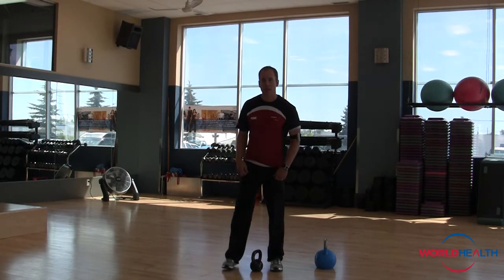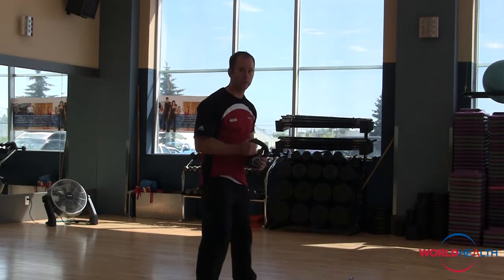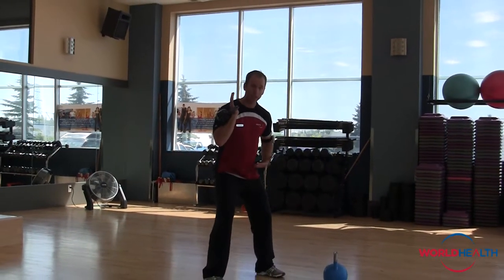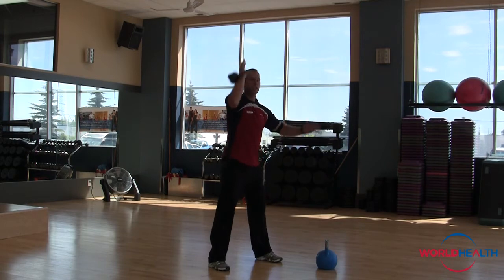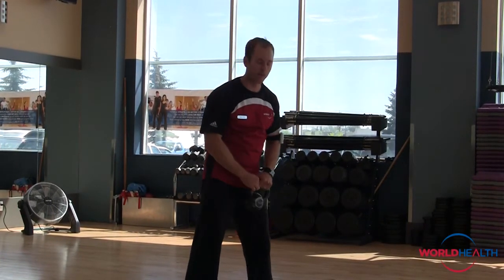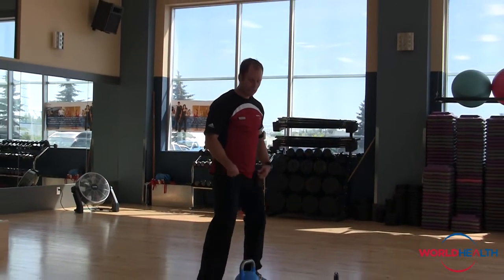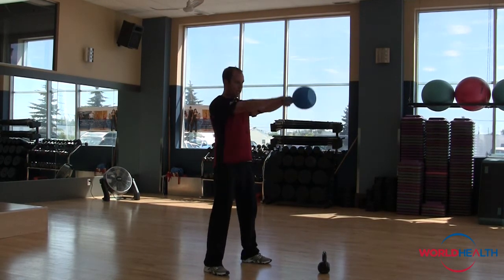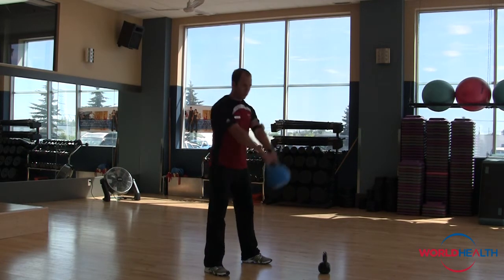Kettlebell Training - Calgary Gyms Workout of the Week #2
Watch as Shane demos the Workout of the Week with Kettlebells, available at all World Health Calgary locations. Make sure to ask a trainer at your local gym if you have any questions about working out with Kettlebells.

KettleBell Push Press
Stand feet hip-width apart and the KB in the "rack" position, bent arm resting against the trunk and the palm towards the midline to create a triangle.

Movement :
Dip the lower body into a shallow squat.
Powerfully extend lower body and shrug shoulder to accelerate KB up.
Finish movement by extending arm overhead.
As the KB's center of mass shifts back overhead, the body weight should counterbalance forward.
Absorb KB descent with lower body.

Kettlebell Double Arm Swing
Begin from a lowered squat position with both hands on the KB in between the legs.
Pull the KB back toward the thighs by rocking the bodyweight into the heels and brace wrists against inner thighs.

Movement :
Powerfully extend lower body to accelerate the bottom of the KB up and away.
As it ascends, counterbalance the foward pull of the KB by shifting the bodyweight back.
As it descends along the same pathway, absorb the KB with the entire body.